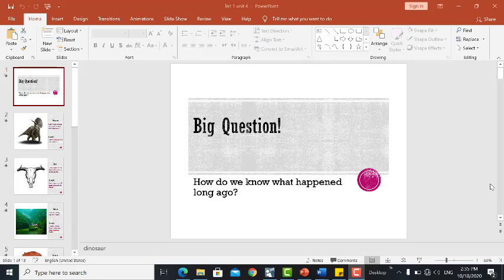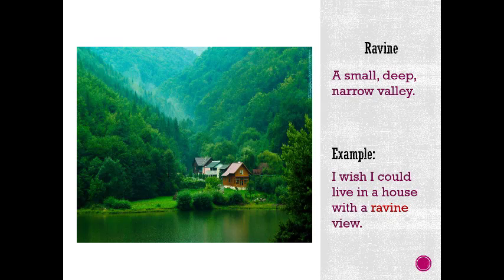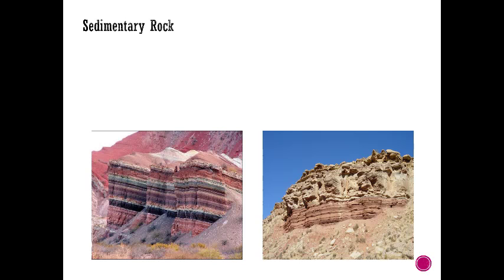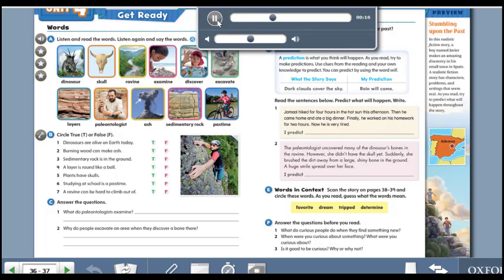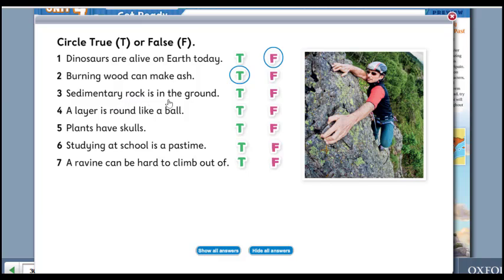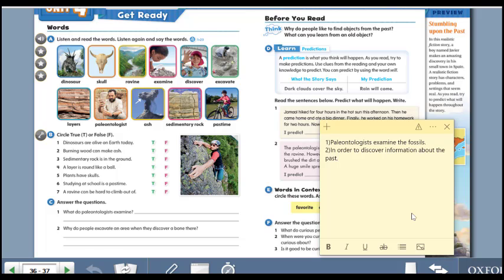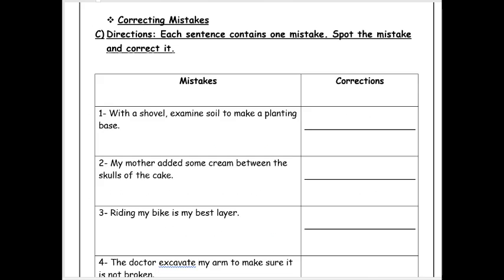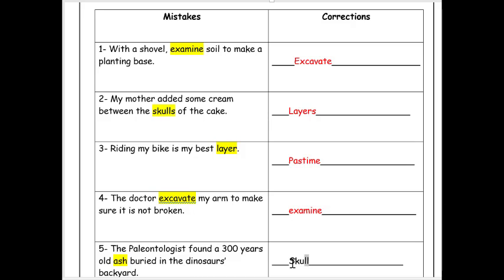Prim 4 English unit4 list 1